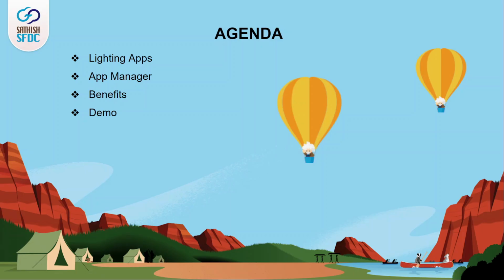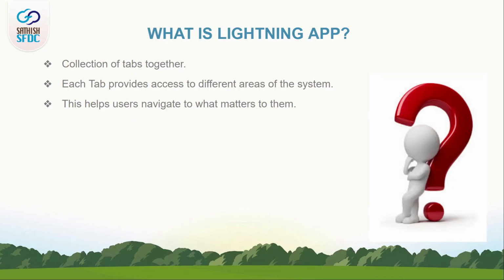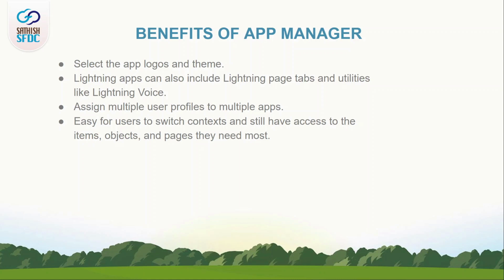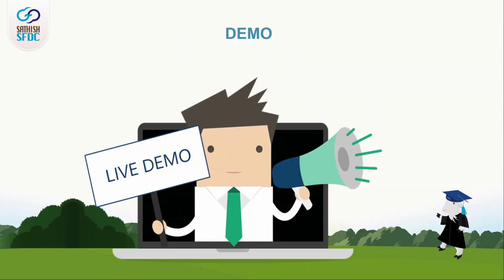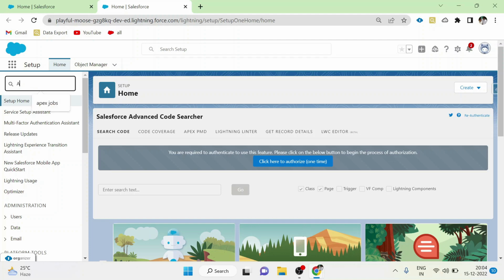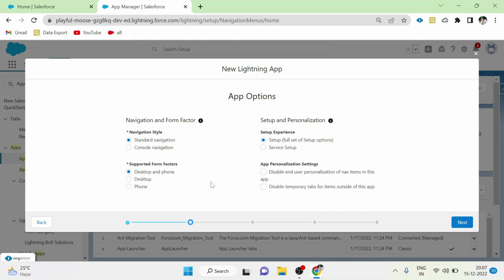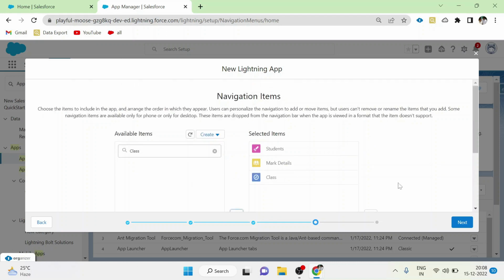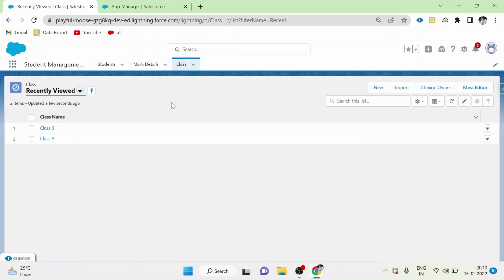What is Lightning App Manager in Salesforce? | Salesforce Admin Tutorials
Before we deep dive into this topic, let's take a step back. What is an app and why do you need one? In essence, your salesforce org is a big spreadsheet - with different sheets/tabs (called tabs). Salesforce comes with a bunch of pre-configured 'apps' (or tabs). For example - sales, accounts, teams, leads, marketing automation etc. And in salesforce, these pre-configured apps are called 'Lightning'. But imagine you have say 10 different custom fields that you want to manage within one of those tabular views. Not only that - say the values of those custom fields need to be reflected in all other tabs too? Say for example you have a custom field called 'customer type' - what happens if your lead sheet updates it - should the customer type change on other pre-configured lightning apps?